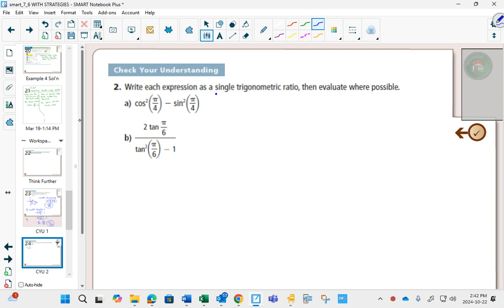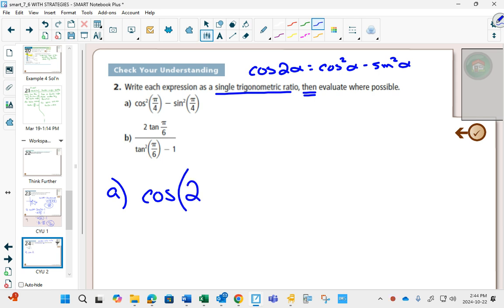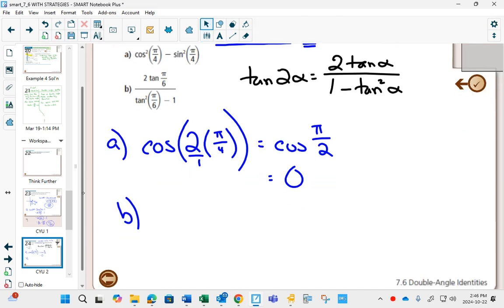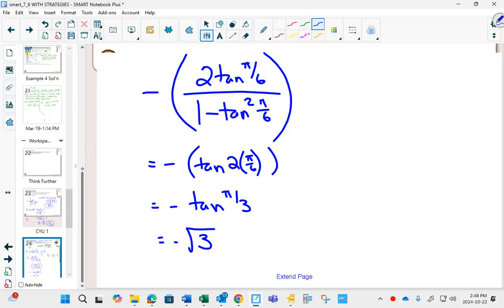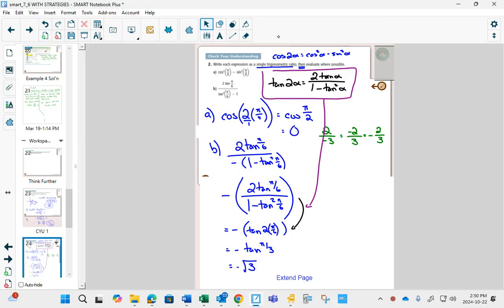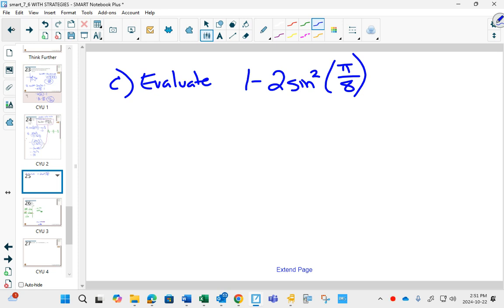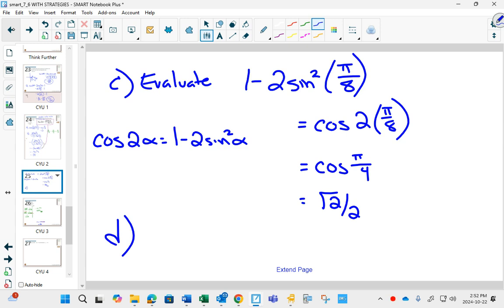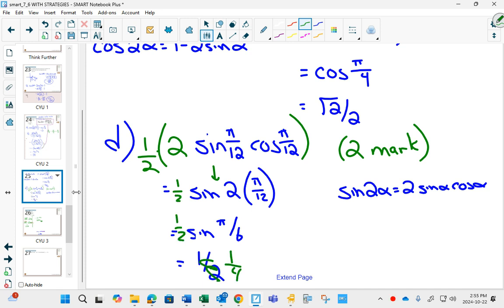40SP P6 7 6 Example 2